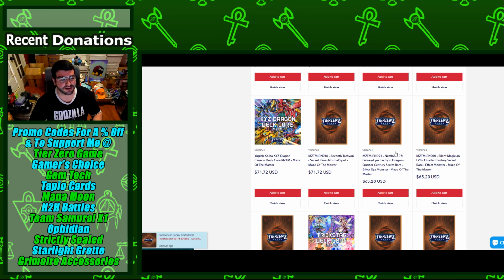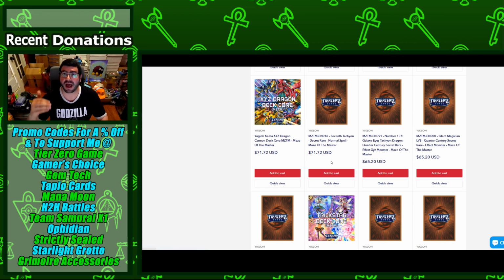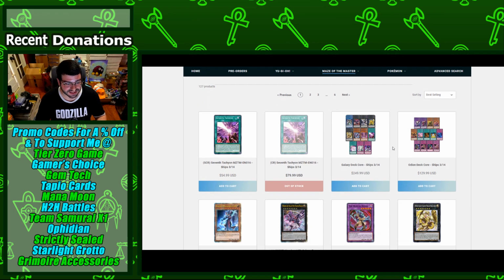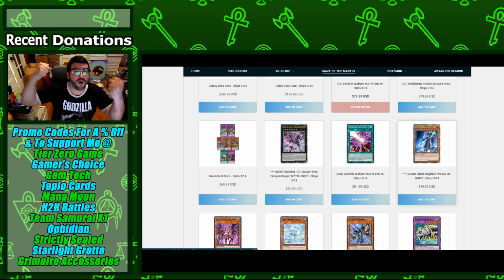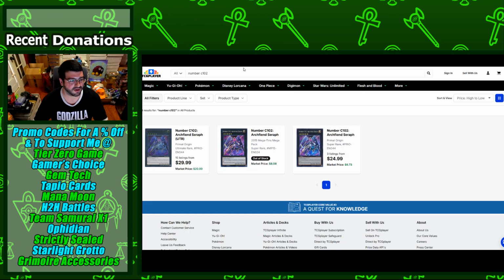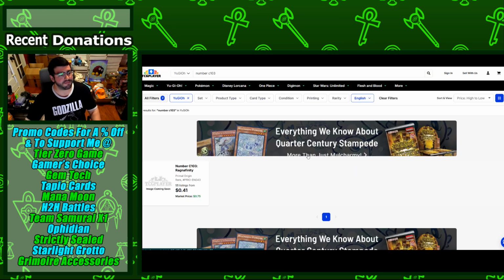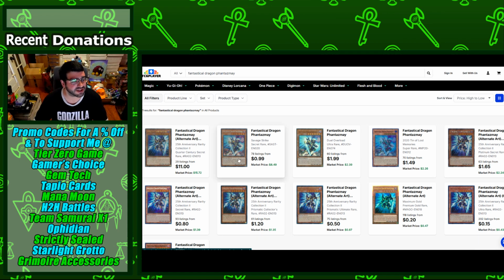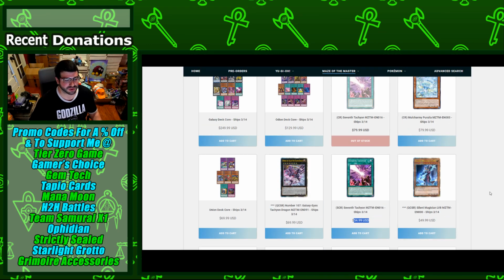MAZE OF MASTER PRESALES & PULL RATES ARE INSANE!?! House of Champs Yu-Gi-Oh Market Watch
► Join our shared discord with Mkohl40 for daily discussions, open chat during live streams & Moore @